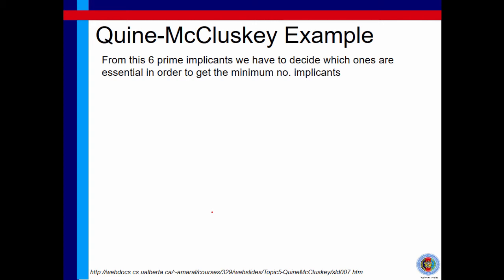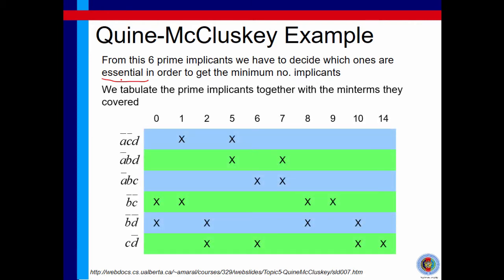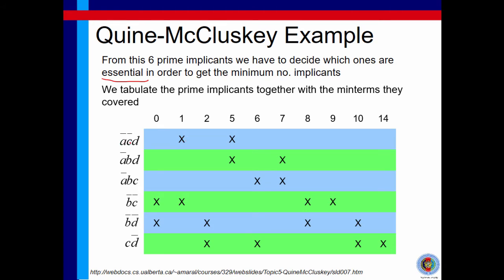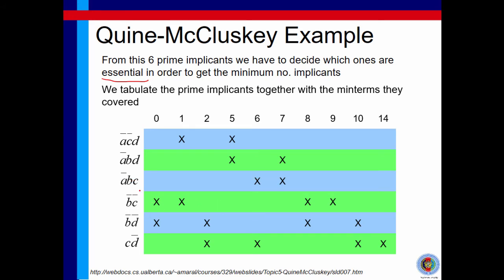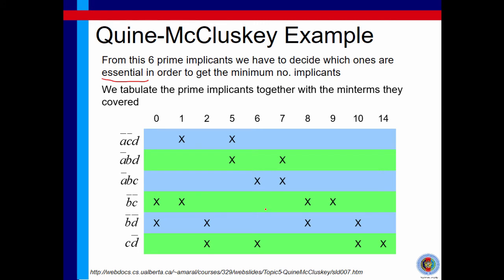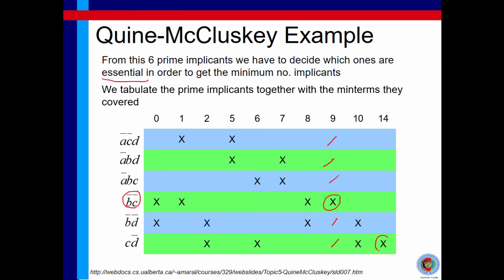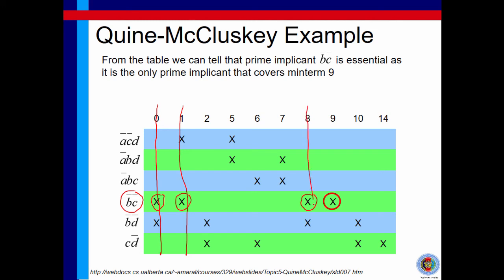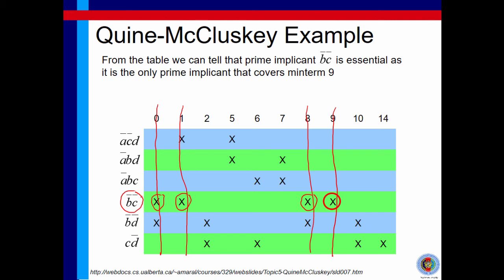Quine-McCluskey Algorithm: Essential Prime Implicants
The seventh in series of 8 videos on Quine-McCluskey algorithm. This video talks about recognizing and collecting essential prime implicants.